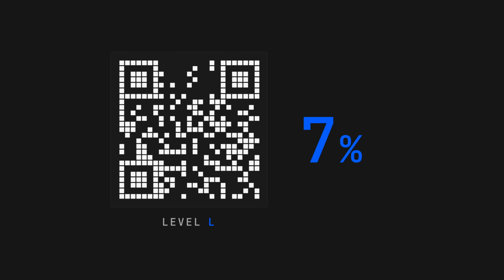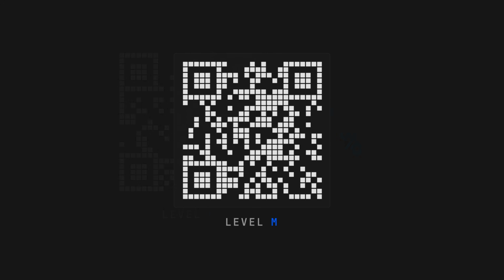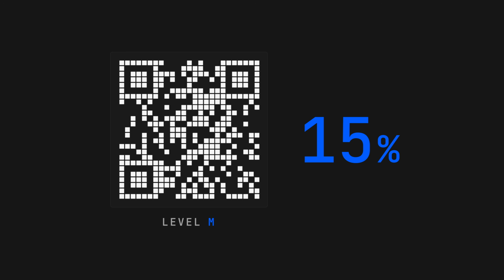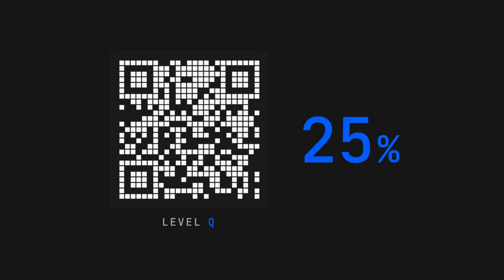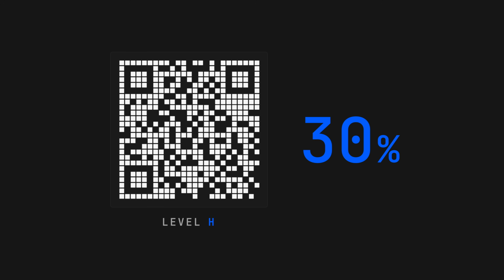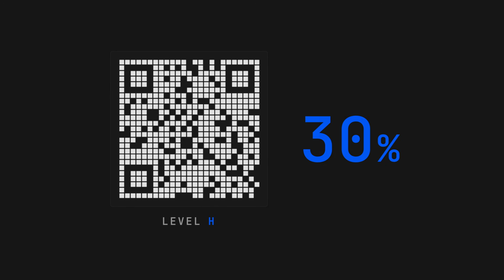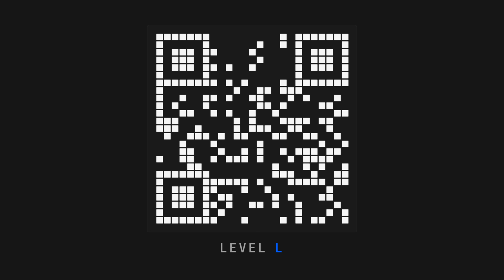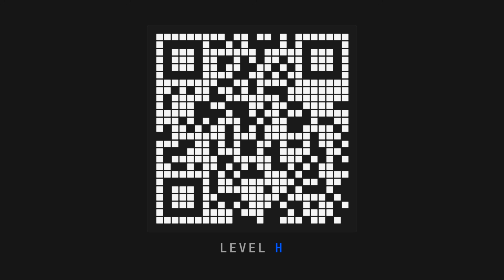QR Codes Survive Up To 30% Damage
In this video I try to explain why a QR code keeps working after you spill coffee on it, tear it in half, or slap a logo across the middle. Every QR code is two things glued together: your actual data, and a bundle of extra bytes called parity bytes whose only job is to protect the data. The math behind it is called Reed-Solomon, and it turns your message into a polynomial so the scanner can rebuild missing pieces from the surviving ones, without even knowing which squares got damaged. I walk through the four error-correction levels (L, M, Q, H), why the logo in the middle is just controlled damage, why the code shuffles bytes around so a single coffee blob can't kill it, and what the three big corner squares and the white margin are actually for.

Timestamps:
0:00 Intro
0:42 How Reed-Solomon works
2:06 The four error-correction levels
3:06 Why logos in the middle work
3:59 Interleaving and masking
5:24 Finder patterns and quiet zone
6:29 Recap

I put a lot of time into these videos. If you'd like to support the channel and help me make more (and better) ones like this, you can buy me a coffee Thank you and see you in the next one!